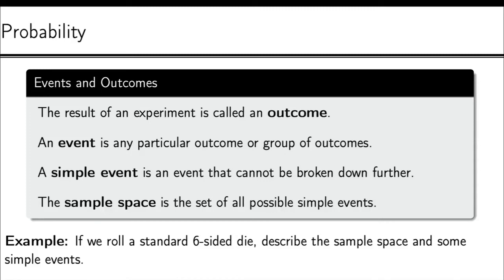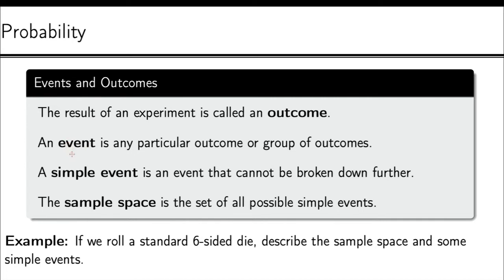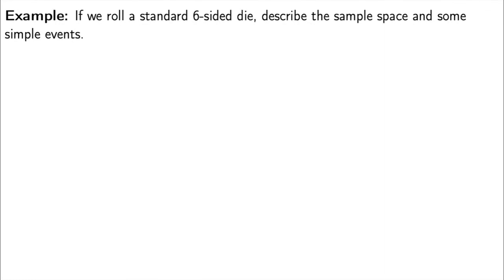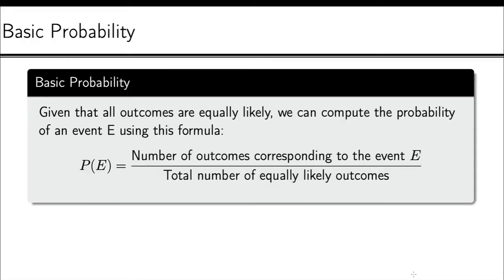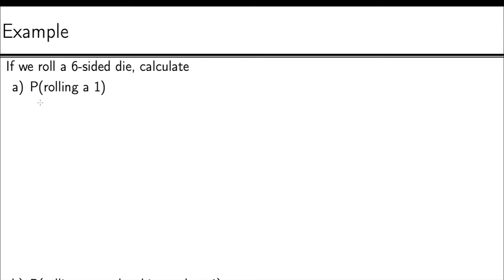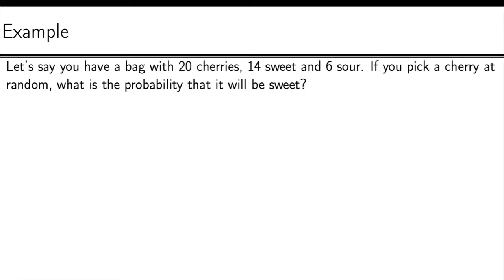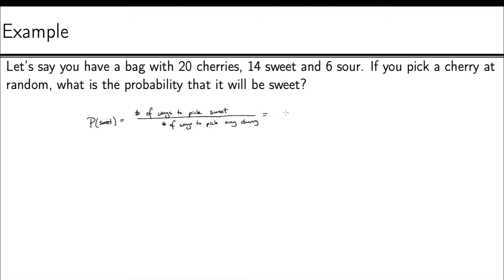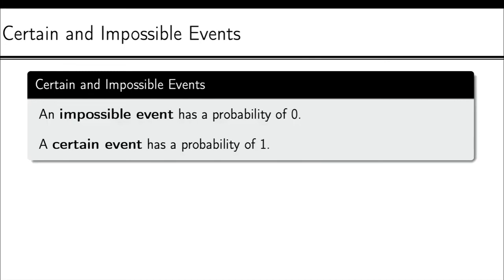1 Basic Probability